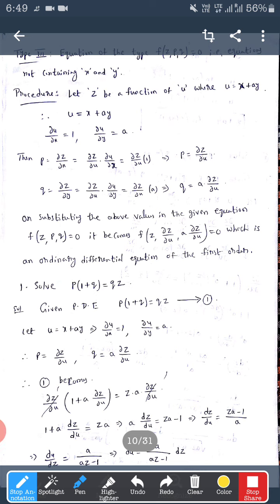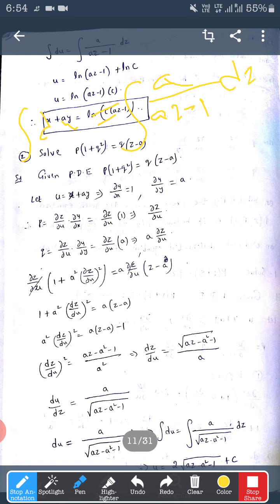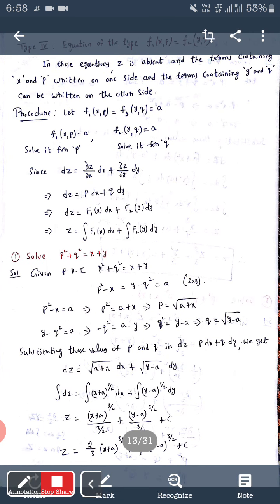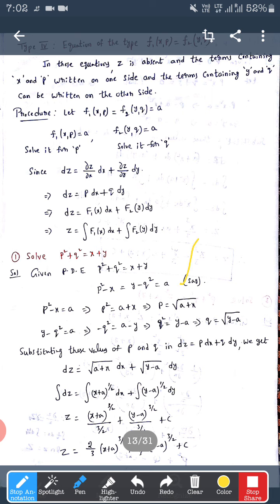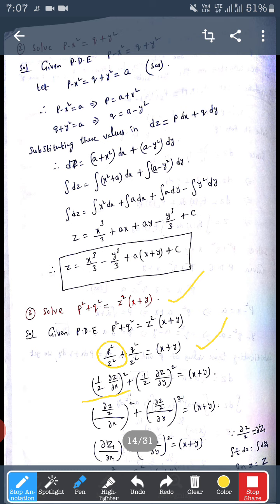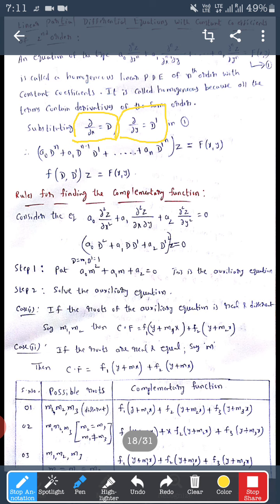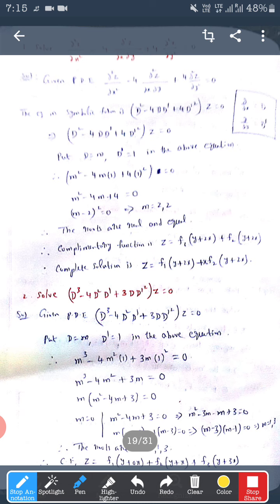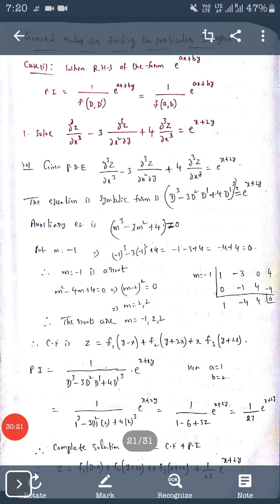I B.Tech,II Sem, PDE, Part2